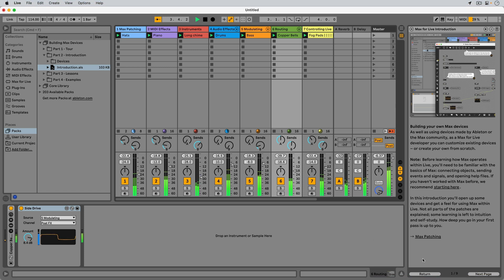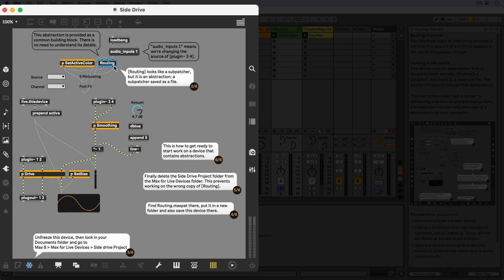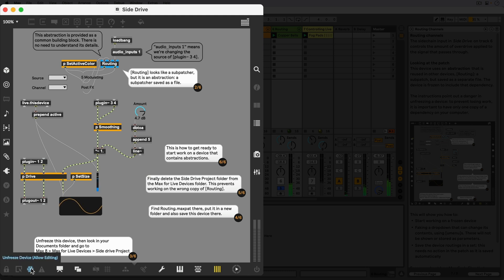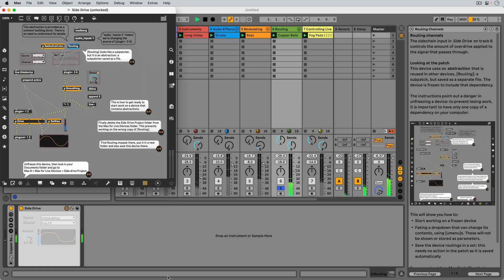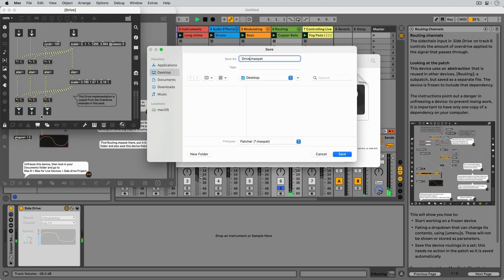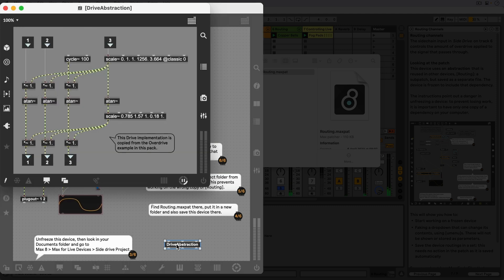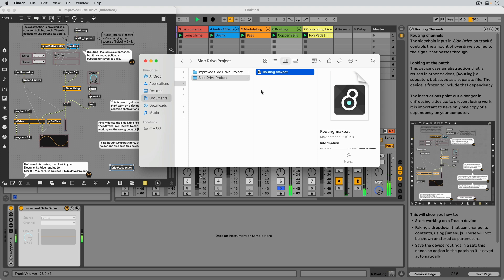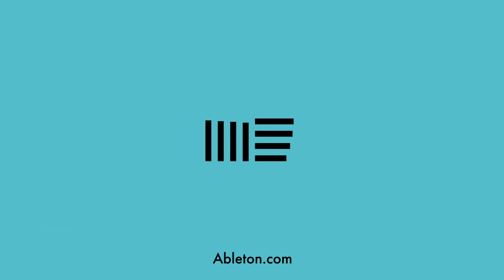Building Max Devices – Routing – Introduction 6/7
Let's examine this sidechained overdrive effect to see how to work with abstractions and frozen devices in Max for Live.

Building Max Devices is a new Pack for anyone who wants to start creating their own instruments, effects and musical tools in Live using Max’s near-limitless capabilities.

The Pack is free for Live 11 Suite users or those who own Live 11 Standard plus Max for Live.